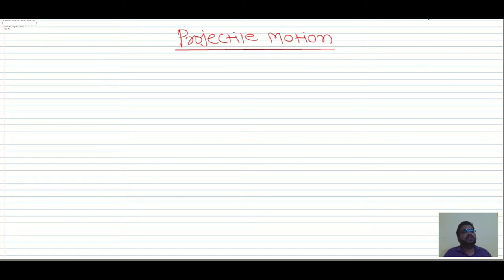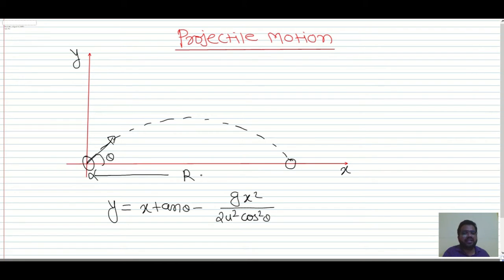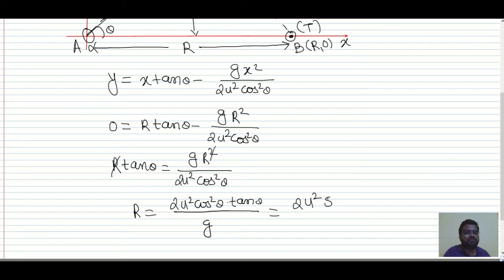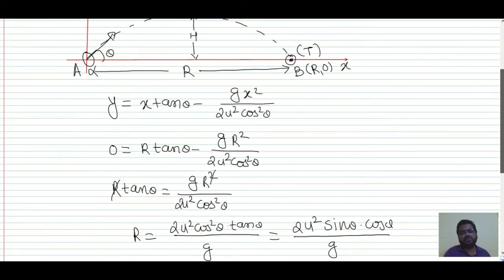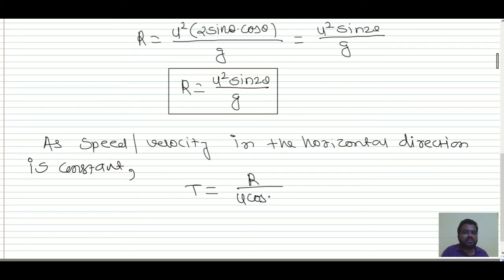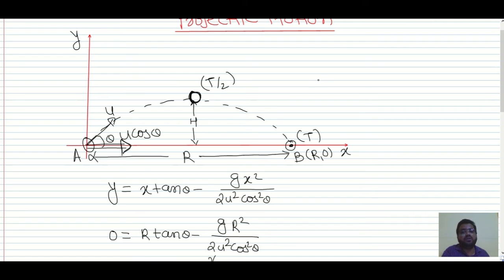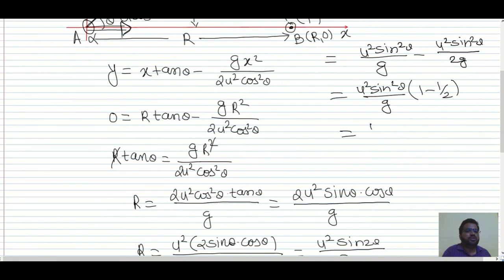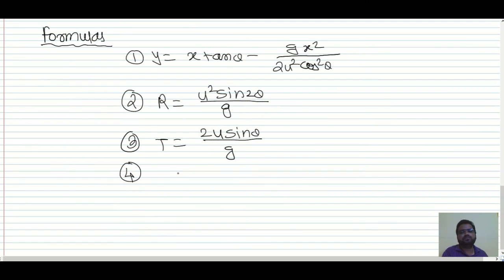Short trick to solve any projectile problem with single formula || JEE/NEET/Foundation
One Formula to Solve Any Projectile Problem | Projectile Motion Trick | JEE MAINS /NEET.
In this video you will learn the JEE/NEET Formulas easily. This video will be beneficial for NEET/JEE/Foundation aspirants